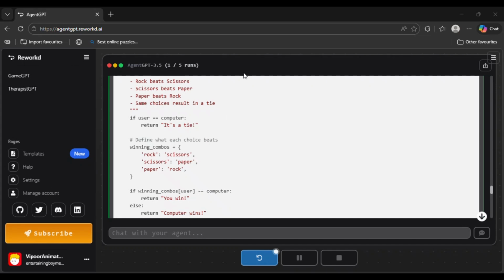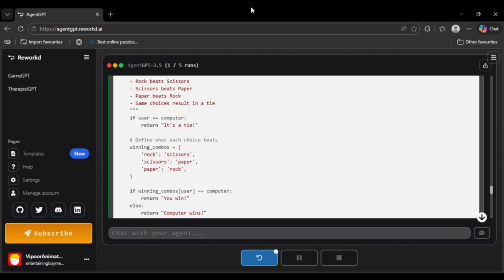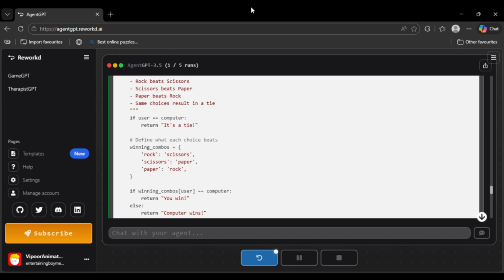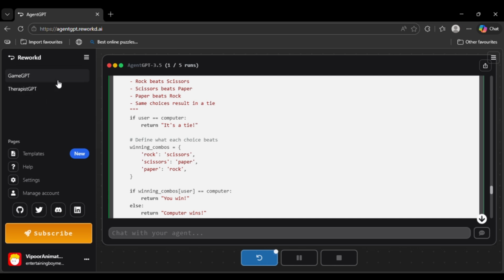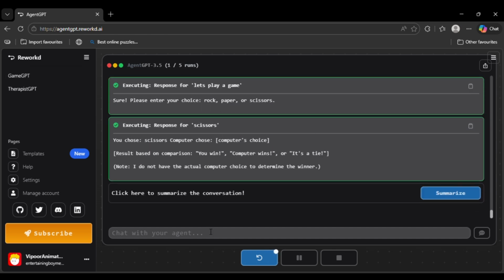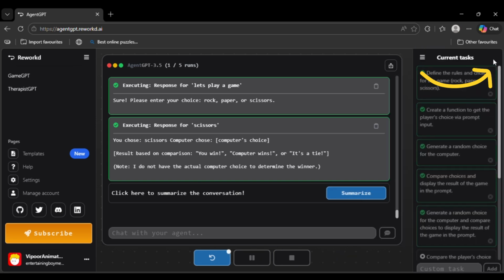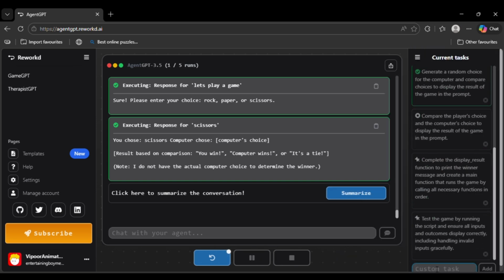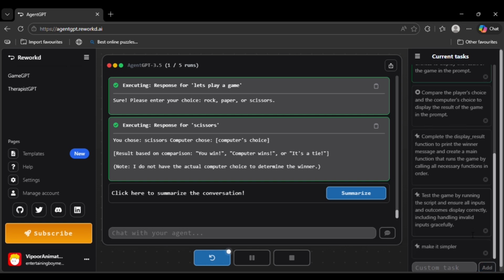How to Add Task in AgentGPT 2026?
Learn how to add a task in AgentGPT quickly and easily with this step-by-step guide. In this video, you’ll see exactly how to create a new task, assign objectives, and start an AI agent to complete automated workflows inside AgentGPT.

Understanding how to add tasks in AgentGPT helps you automate goals, manage AI agents efficiently, and streamline your productivity. Follow this simple tutorial to set up tasks properly and get the most out of AgentGPT’s powerful automation features.